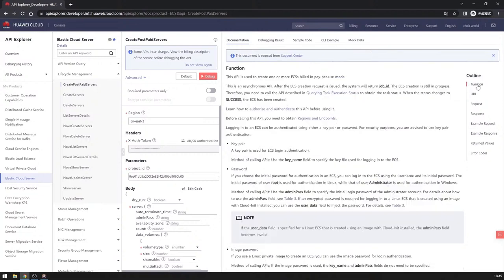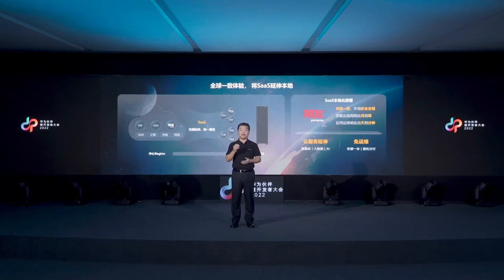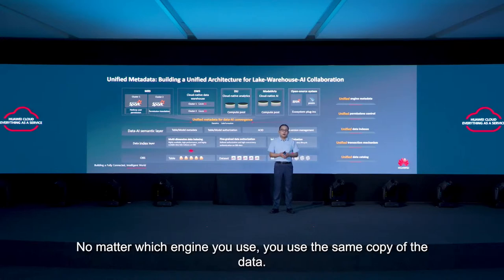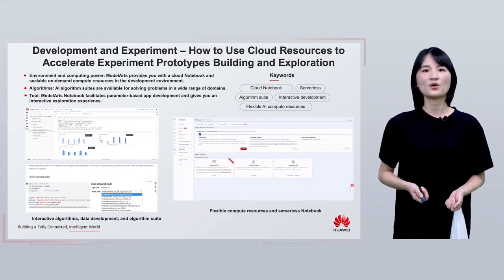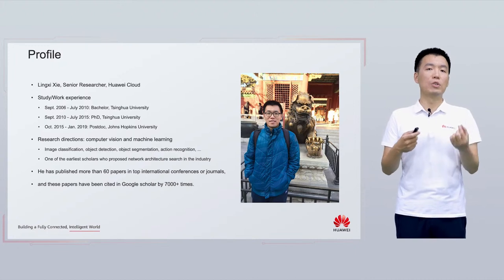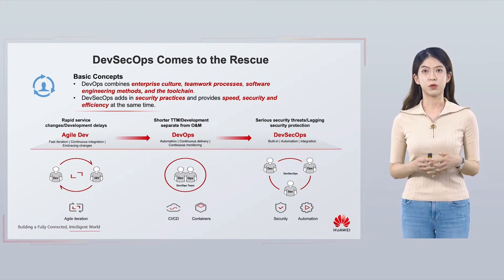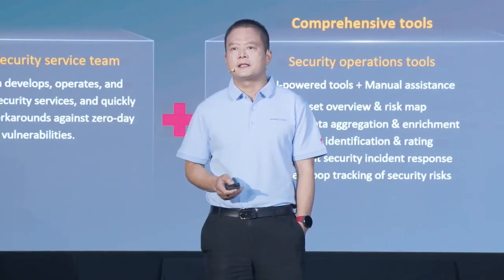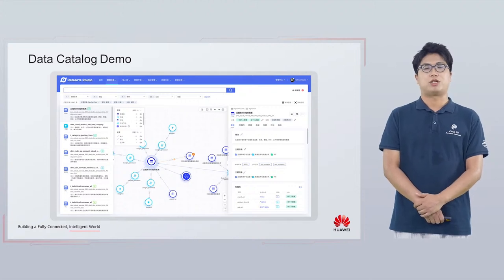HDC.Cloud Days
The digital world is changing rapidly. Capturing digitalization's full potential calls for the collective effort of every developer.

Our HDC.Cloud Days is happening this June – virtual and in-person keynotes and sessions in the same innovative spirit of HDC.Cloud, our previous flagship event. We focus on what developers are most concerned about, and give these questions actionable answers. HDC.Cloud Days brings together the ICT industry for better growth, and visitors like you for greater success. Come join us and make the difference.